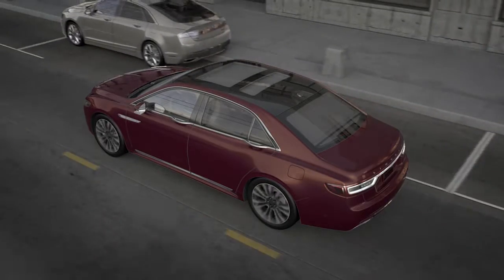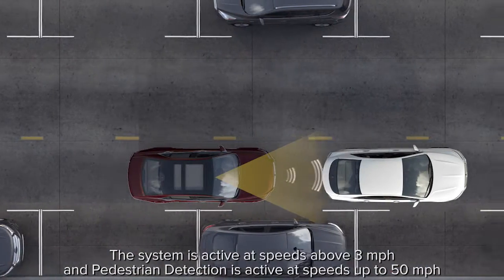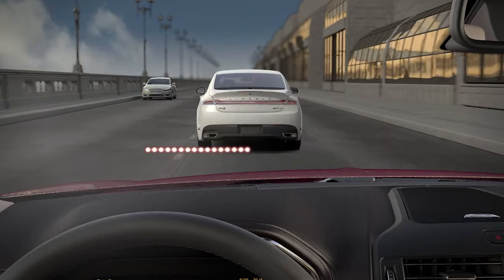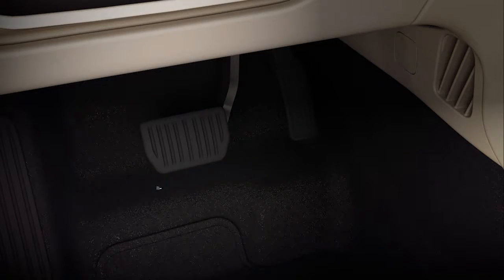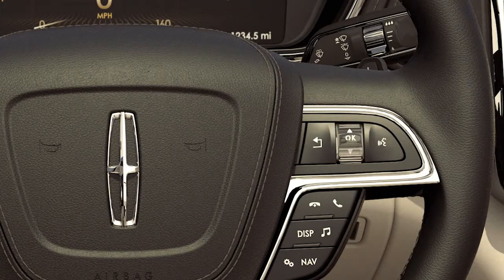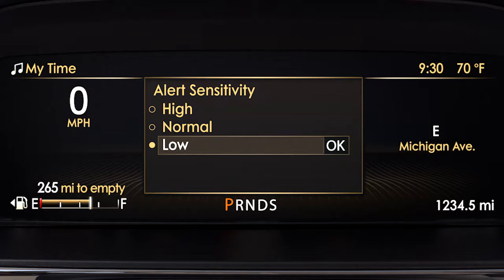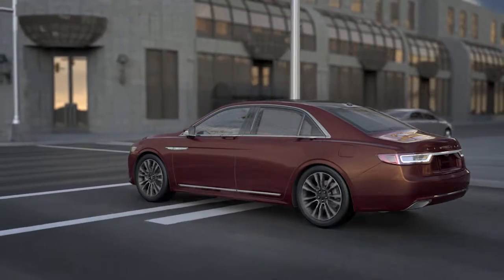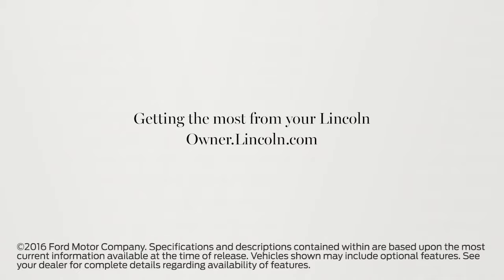Pre Collision with Pedestrian Detection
Your Lincoln was designed to sense it surroundings and react in the blink of an eye. Pre-Collision Assist with Pedestrian Detection is designed to alert you if you are approaching a stationary vehicle too quickly a vehicle traveling in front of you in the same direction or a pedestrian.